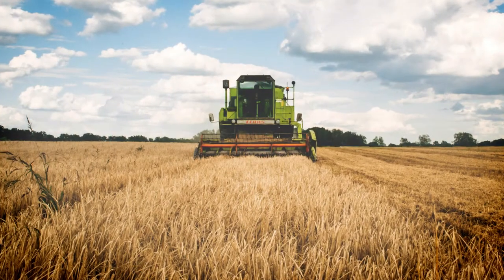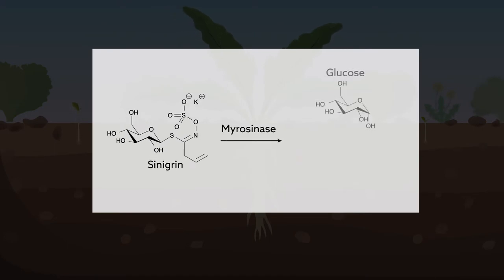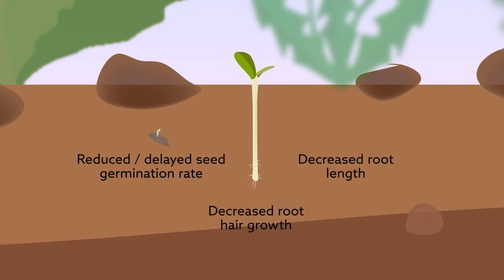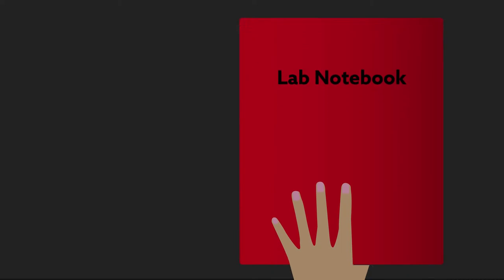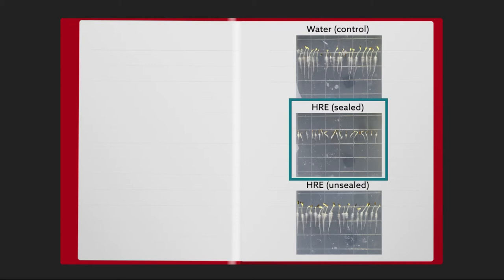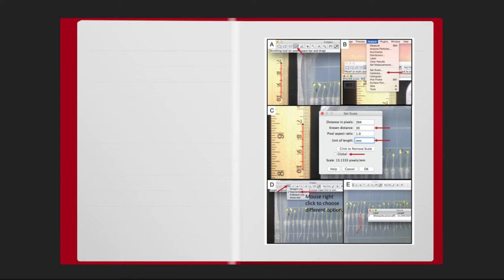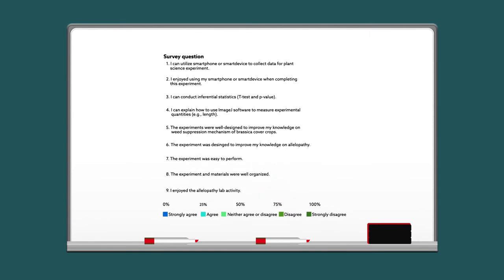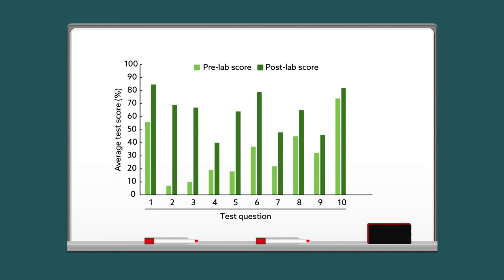A new laboratory activity to help students learn about allelopathy and experimental design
Allelopathy plays crucial roles in invasive plant viability and agricultural production systems. However, there is no well‐established hands‐on learning activity to teach the concept of allelopathy. Nor is there an activity which allows students to gain knowledge about glucosinolates and their corresponding enzyme, myrosinase, which are present in almost all Brassica crops. Lettuce germination was counted by the students from three different treatments including water treated with Parafilm sealing, horseradish treated with Parafilm sealing, and horseradish treated without Parafilm sealing. Additionally, lettuce root length was measured by students using ImageJ software from each treatment using pictures captured by students' smartphones. Students took an identical quiz as a pre‐laboratory and a post‐laboratory assignment. Their average scores on the pre‐laboratory and post‐laboratory quizzes were 3.14 and 6.56 out of 10, respectively, indicating the lab activity significantly improved students' understanding of allelopathy and glucosinolate‐myrosinase system. In addition, students (n = 76) completed a survey post‐laboratory to assess their self‐efficacy. This simple and cost‐effective laboratory activity improved students' knowledge and skill development as it made learning more inviting, meaningful, and fun.